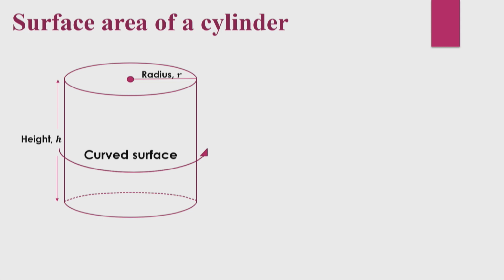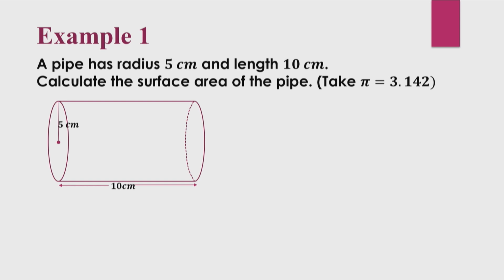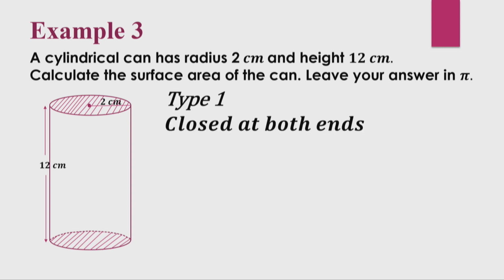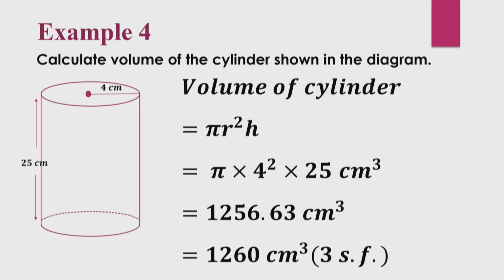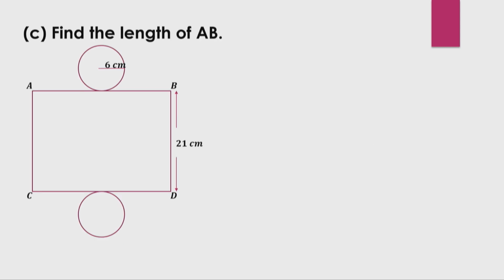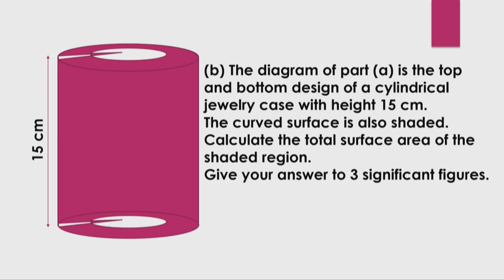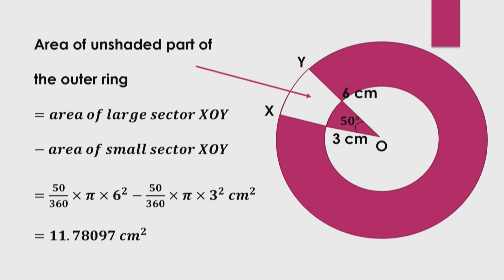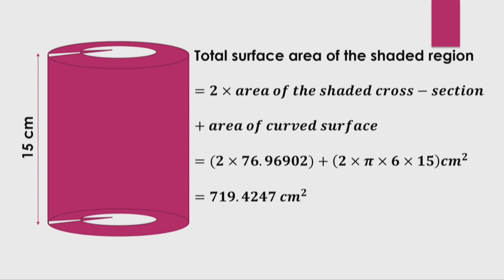Mathematics G11 Mensuration Part 2